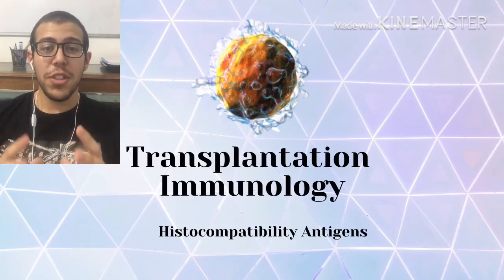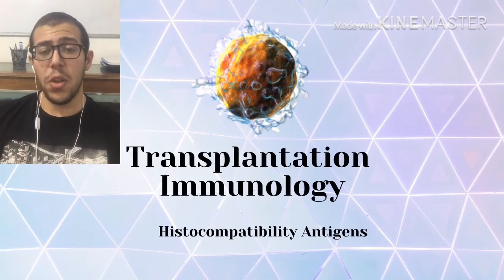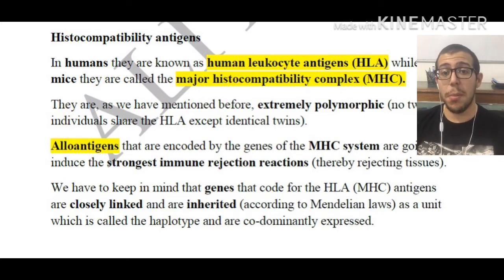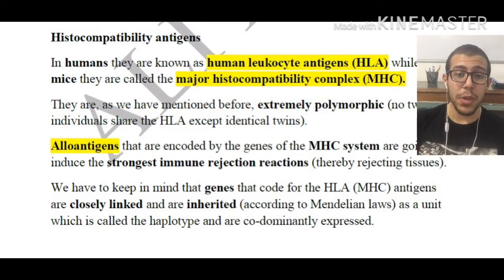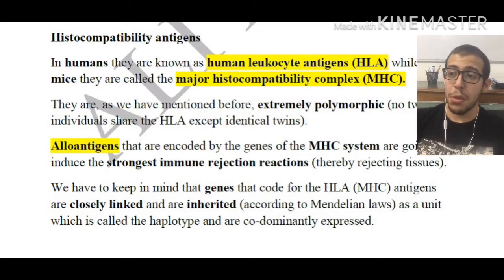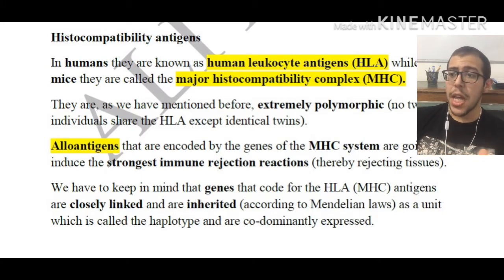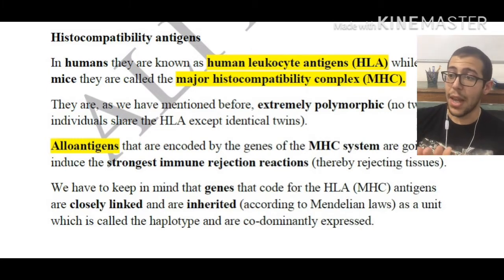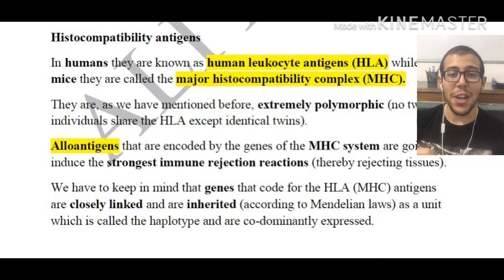Histocompatibility Antigens | Transplantation Immunology